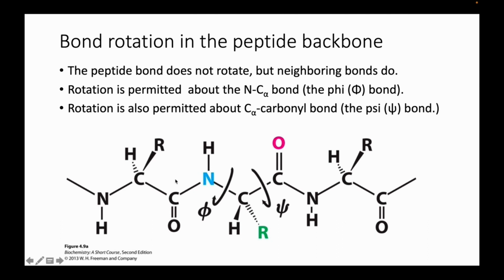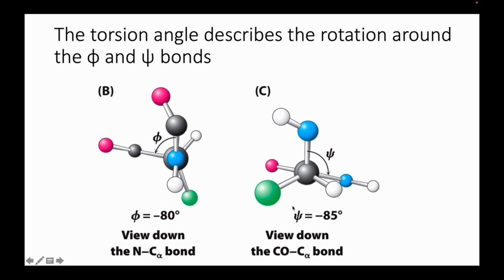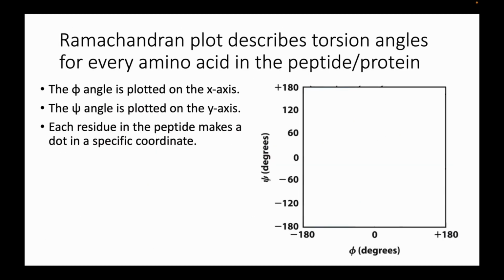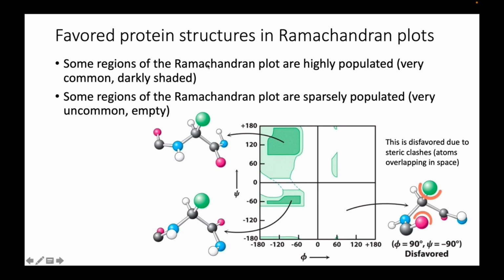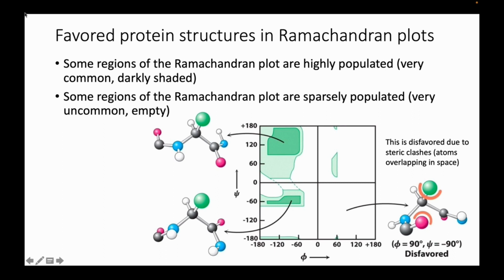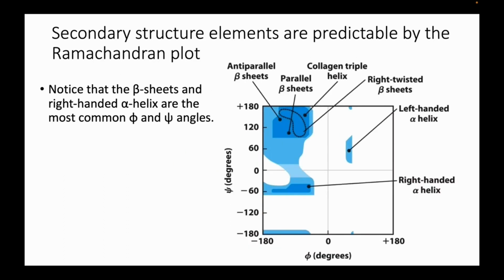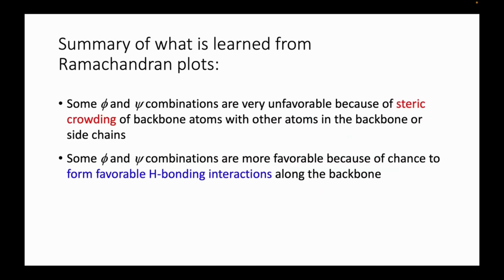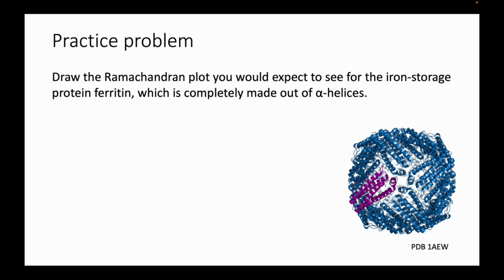Ramachandran Plots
A description of a useful plot for quickly evaluating protein structure using bond rotation angles in the protein backbone.